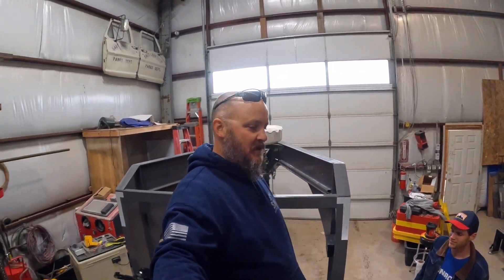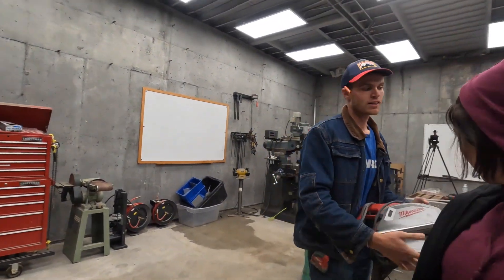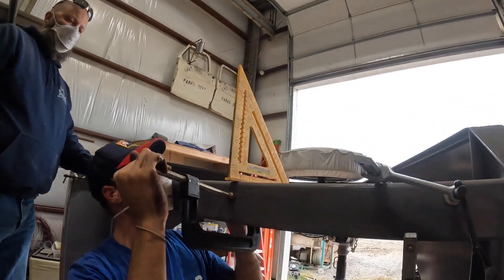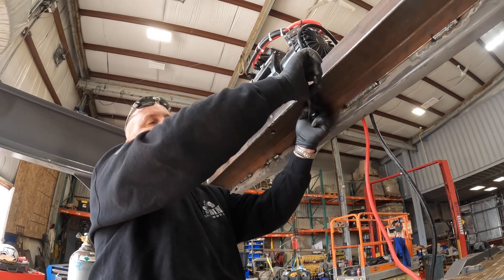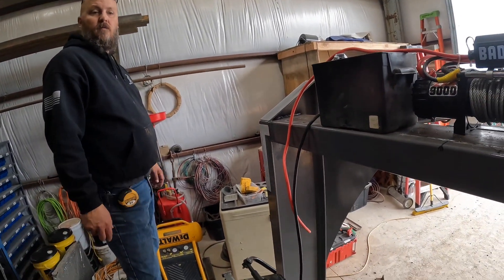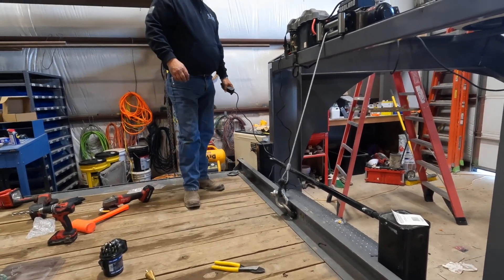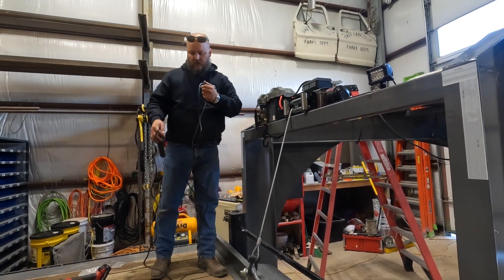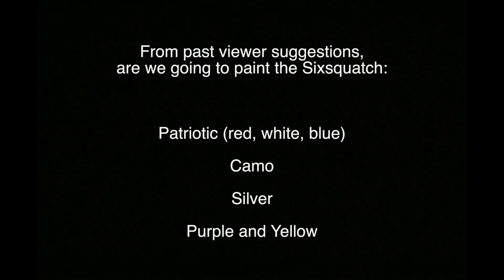Winch on our New Trailer and Upcoming Project Reveal!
Tilt deck Trailer Winch installation so we can pickup projects. Planned pickup of a future project ford N600 recovery
Having to weld mounts to an almost new trailer something I hate doing but love the results.
Possible future project to be on my play list recovery